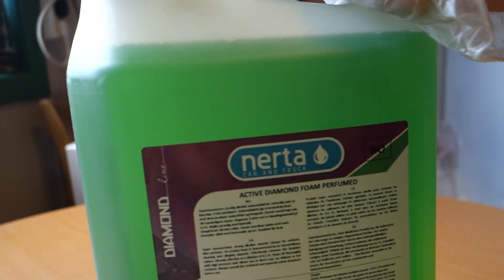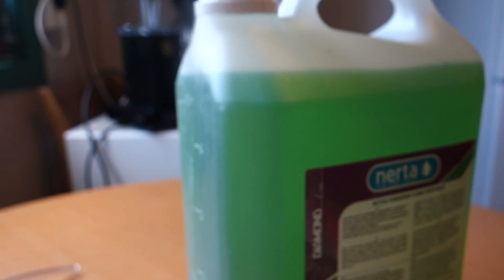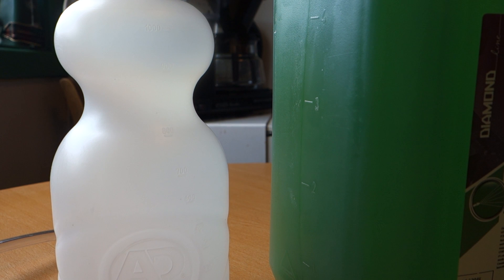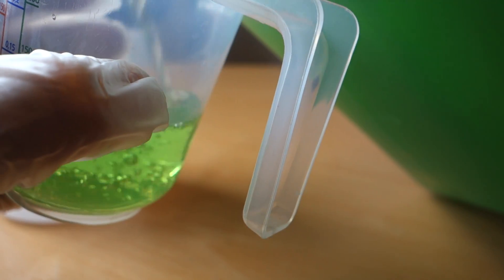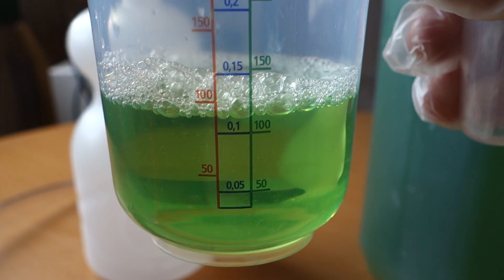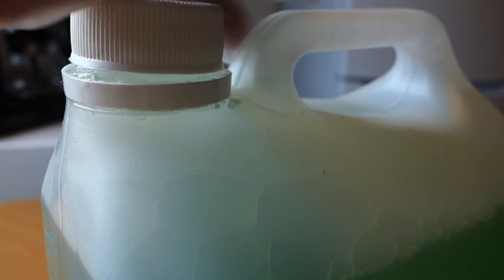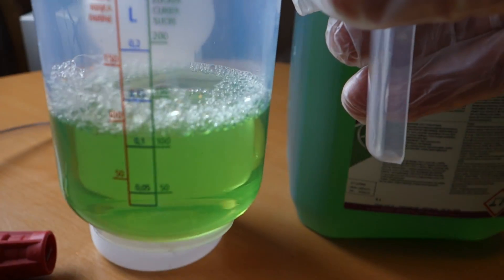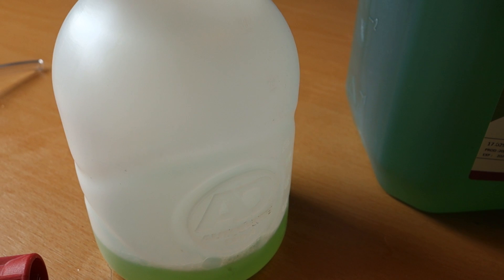Nerta Prepare Foam Wash Autobrite Lance 25 Juli 2017!